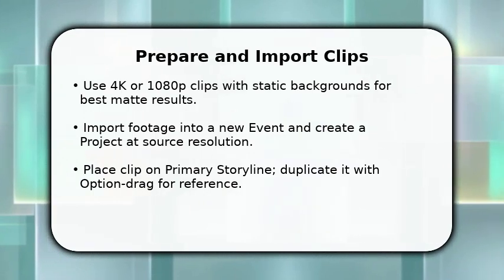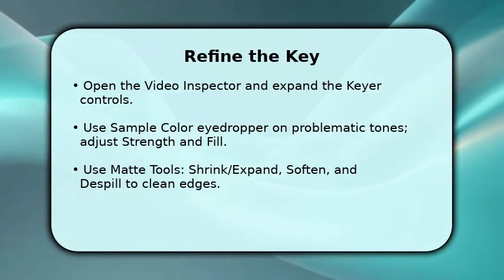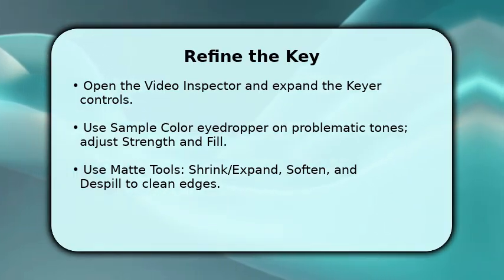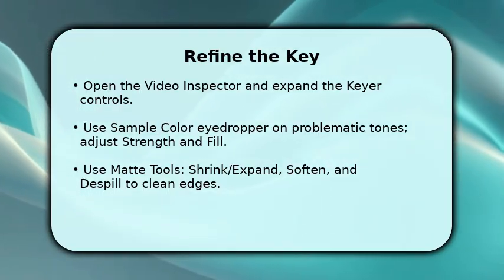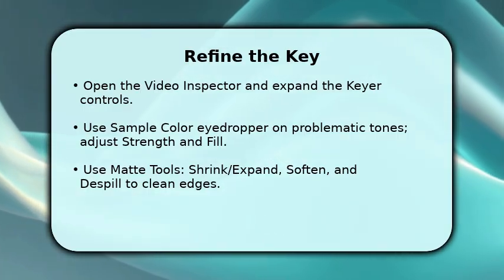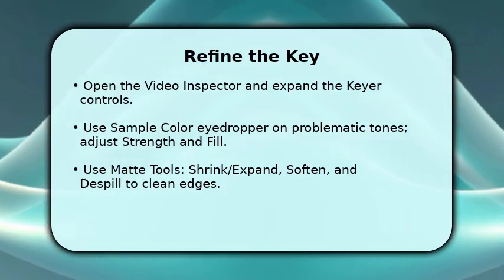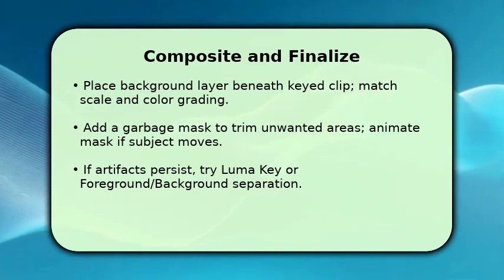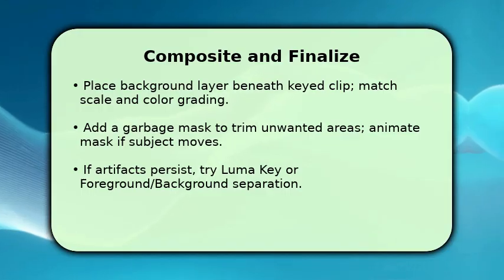How to Remove the Background in Final Cut Pro (full Guide)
Discover the ultimate guide to background removal in Final Cut Pro. This comprehensive tutorial covers essential techniques, including selection tools and layer adjustments necessary for a clean cut.